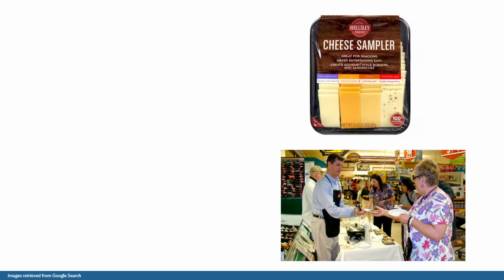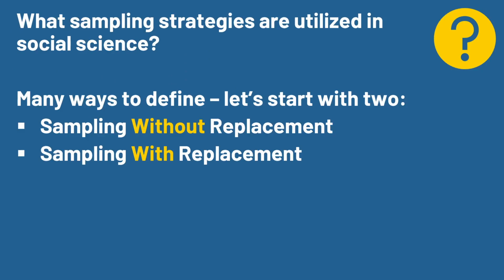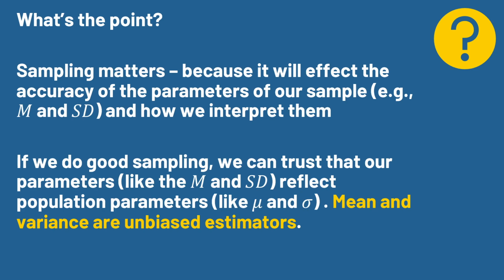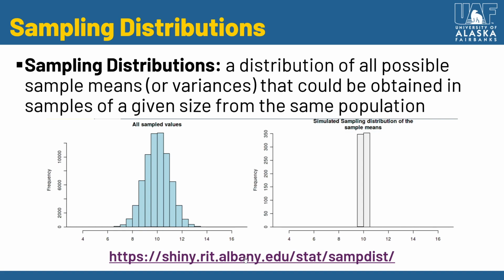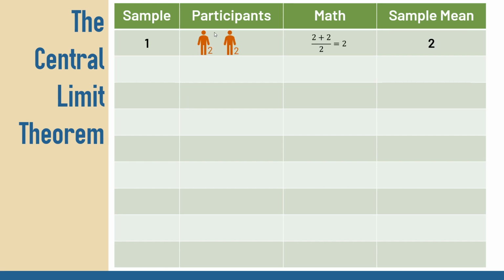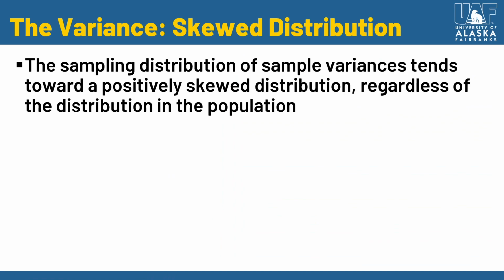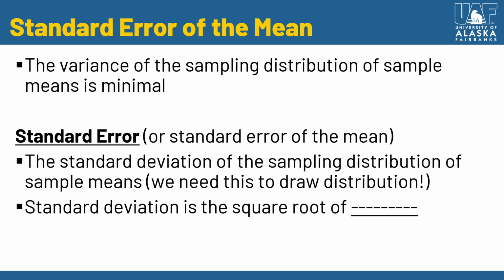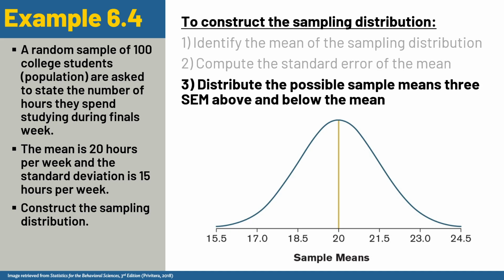Sampling Distributions | Conceptual and Practical Overview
In this video we'll learn about sampling distributions. First, we'll briefly discuss the difference between theoretical sampling (in which order matters, and we use sampling with replacement) and practical sampling (in which order does not matter, and we use sampling without replacement). We'll then  build from this foundation to demonstrate the Central Limit Theorem and the ways that sample means and variances serve as unbiased estimators of population means and variances.